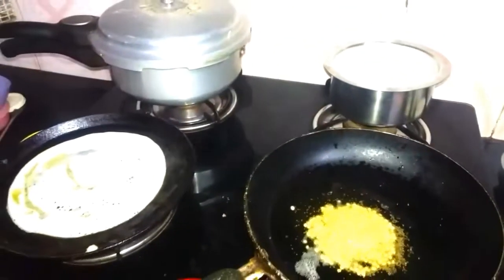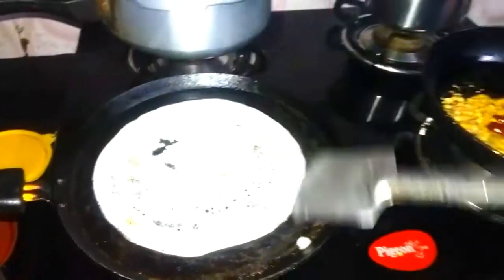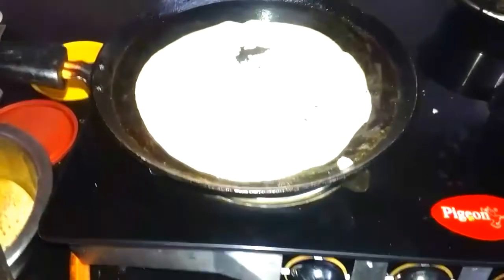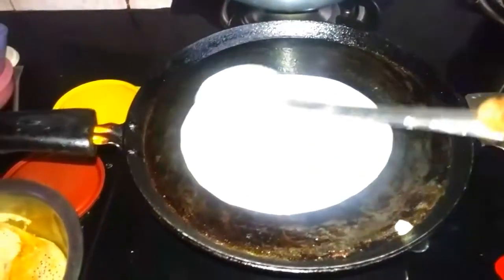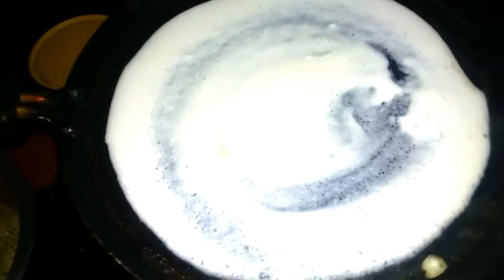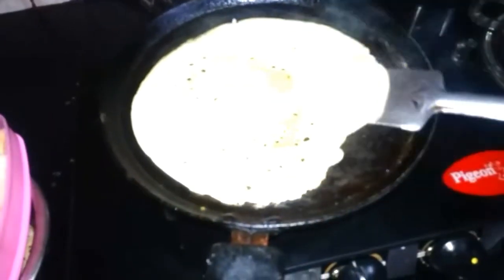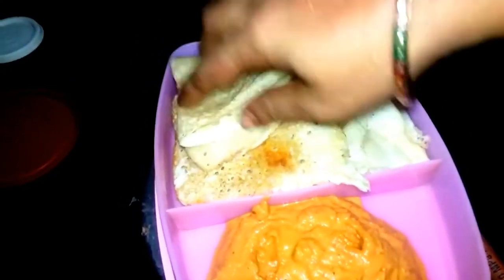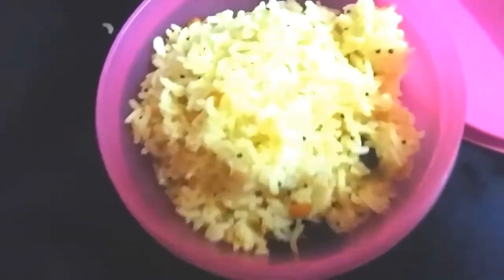Easy breakfast and lunch box recepie within 10 mnts